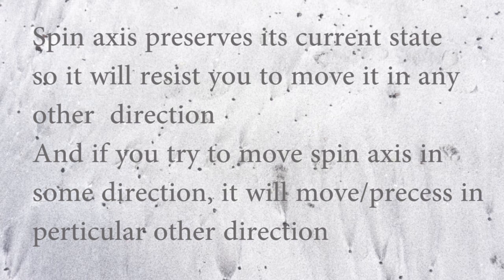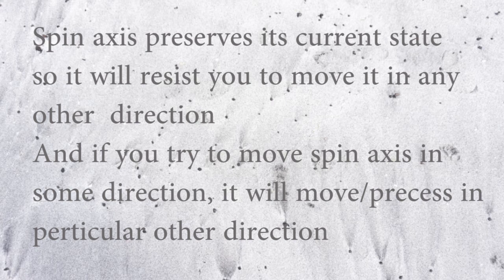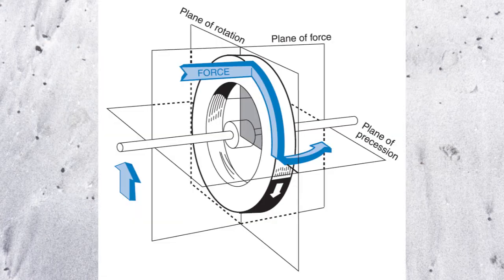Dynamics of Machinery (3151911 ) | Gyroscope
This video is prepared considering syllabus of Gujarat Technological University

Subject: DOM
Chapter: Gyroscope